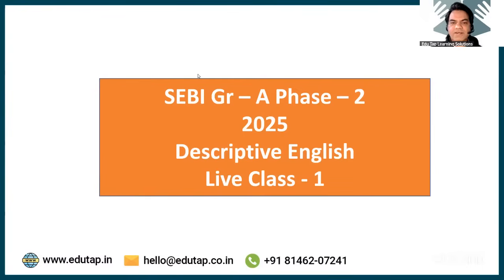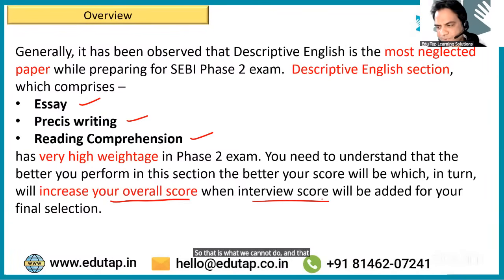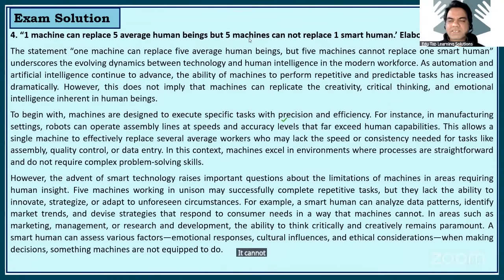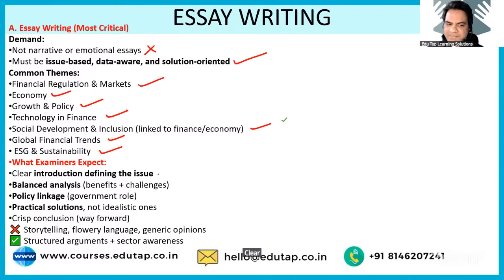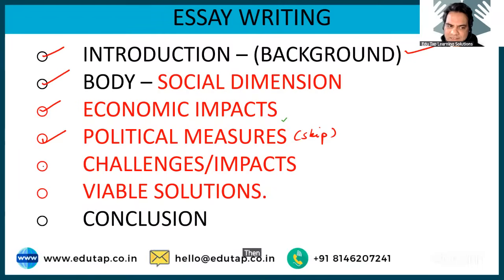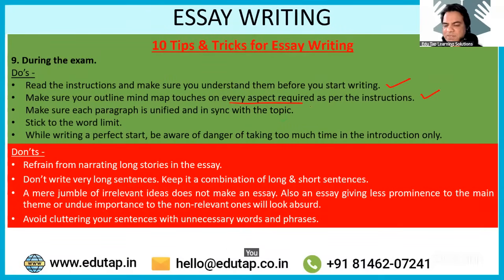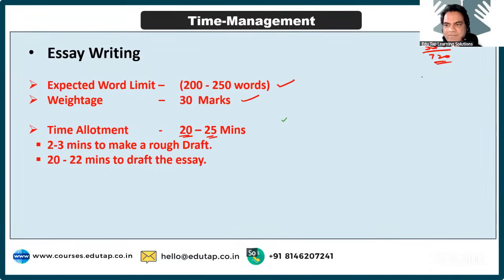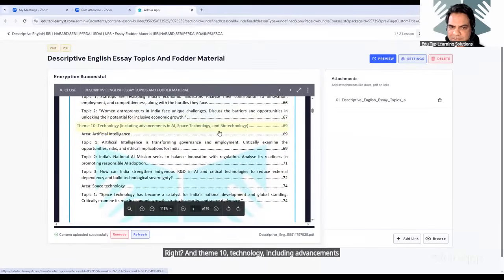SEBI Grade A 2025 Phase 2 Crash Course | SEBI Assistant Manager Coaching | SEBI Prep Classes |EduTap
In this video, we bring you a demo class for SEBI Grade A Phase 2 – Paper 1 (Descriptive English). This session is specially designed for aspirants who feel low on confidence while writing answers in the exam and are unsure about structure, content flow, and examiner expectations. In this demo class, we explain how Descriptive English should be prepared from an exam-oriented perspective. You will understand what examiners actually look for in essays and answers, how to structure your responses within the word limit, how to avoid common mistakes, and how to improve writing quality under time pressure. This video will give you a clear idea of how our Descriptive English live classes will work and how they can help you build confidence, improve answer writing, and score better in SEBI Grade A Phase 2 Paper 1.

Have questions?